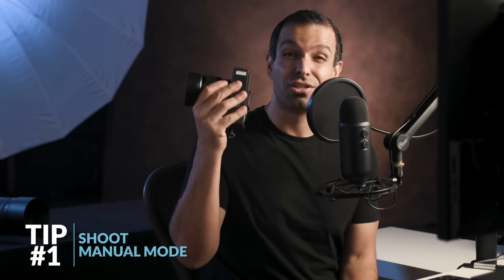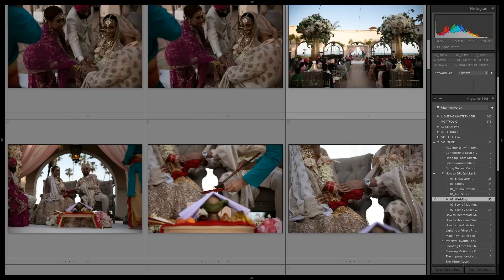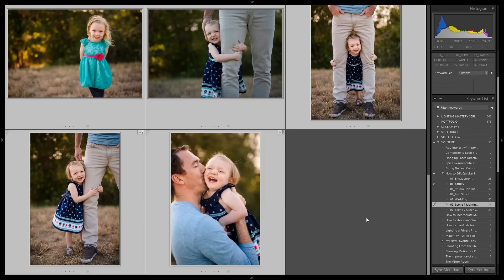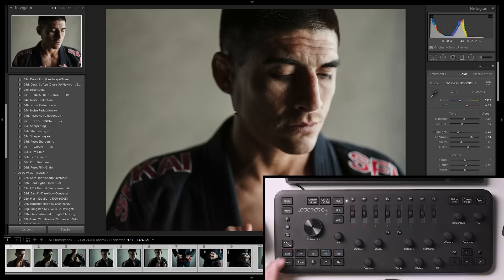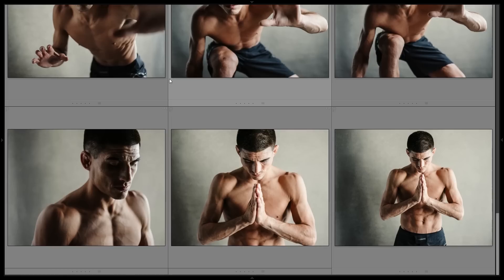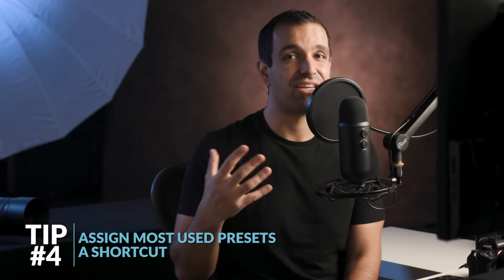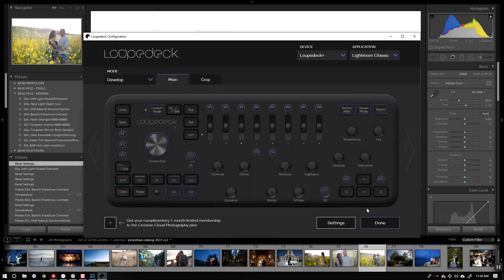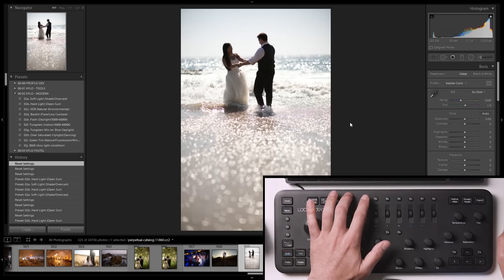How to Edit FASTER in Lightroom | 6 RAW Processing Tips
In this video, we'll cover 6 workflow tips to help you edit images faster in Lightroom. We'll also show you the benefits of editing consoles like the Loupedeck, but don’t worry, these tips work regardless of whether you’re using a keyboard, or an editing console.